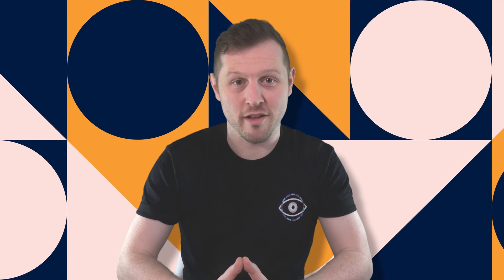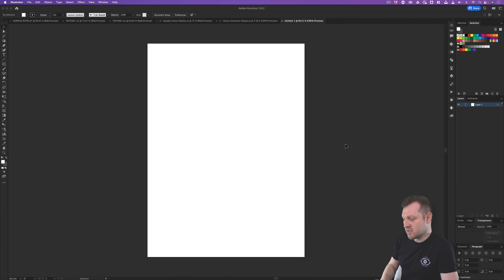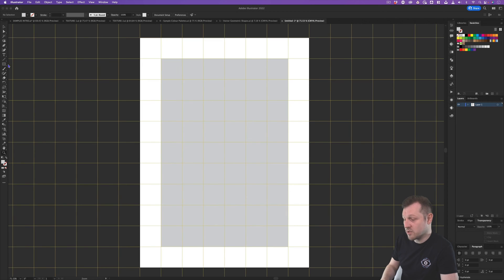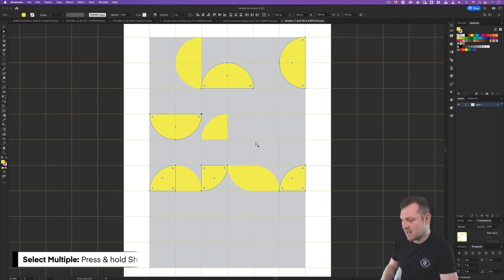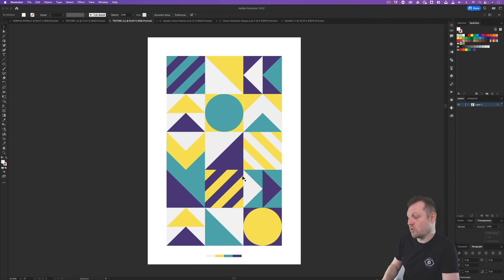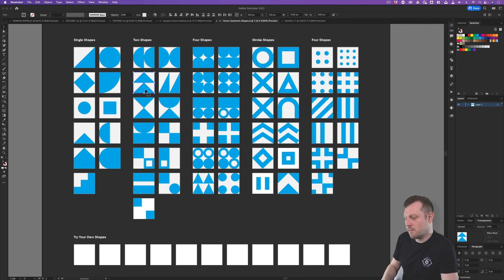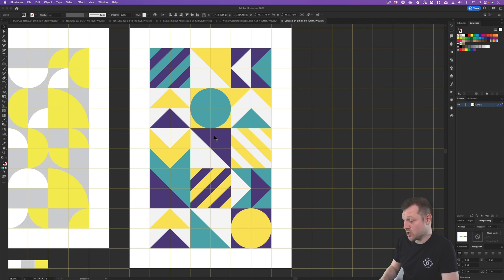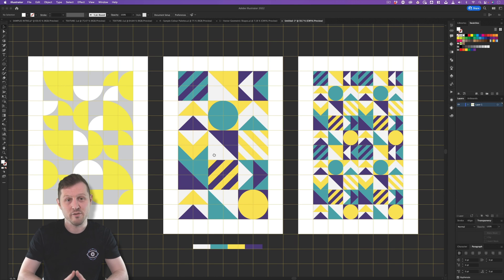Create Awesome Geometric Textures EASILY! | Illustrator Tutorial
If you want to create geometric textures really easily in Illustrator or Affinity Designer then this is the video for you!

In this video, I’ll not only be showing you how to set up your documents and create textures yourself, but I’ll also be showcasing a really helpful design resource you can use later on in the video so be sure to stick around for that.

After this video, you will be able to create awesome geometric textures like this in Adobe Illustrator or Affinity Designer super easy!

FREE GEOMETRIC TEXTURE KIT

KEY AREAS:

00:00:00 Intro
00:01:30 Document SetUp
00:03:05 Texture Example 1
00:07:41 Texture Example 2